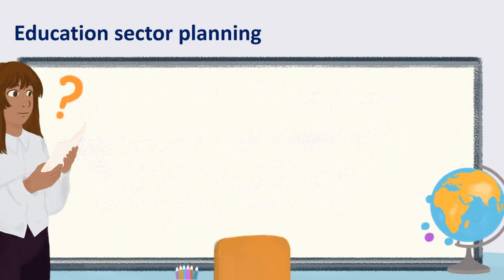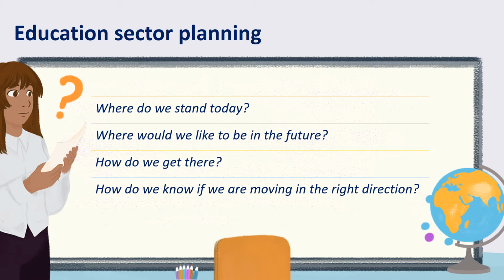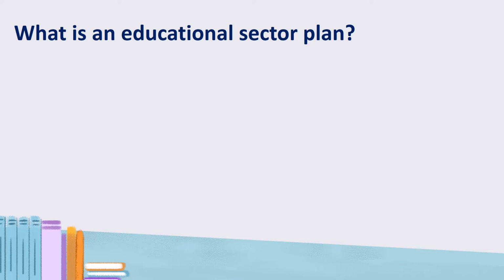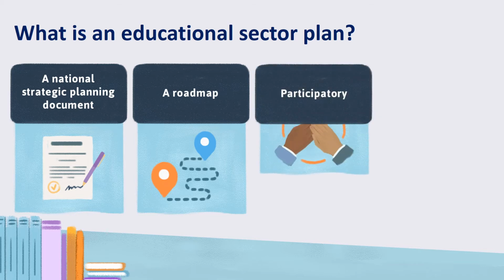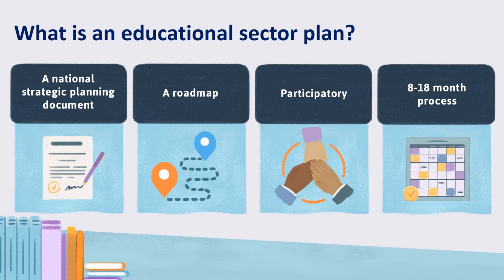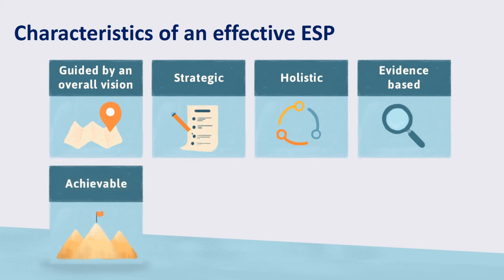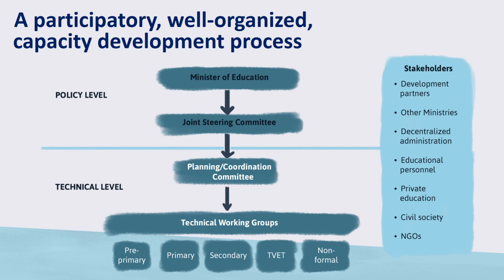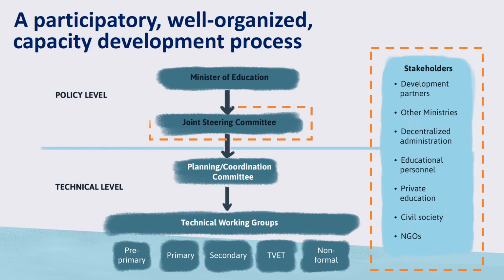Instructional Video: Module 2 Part 2